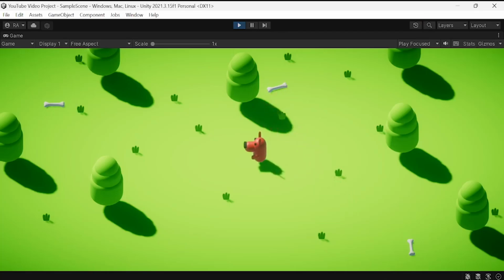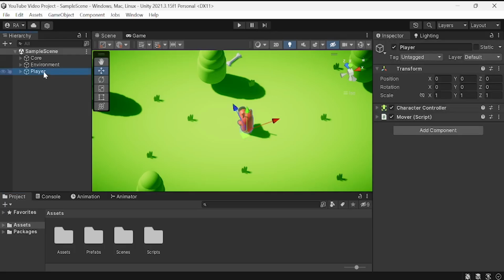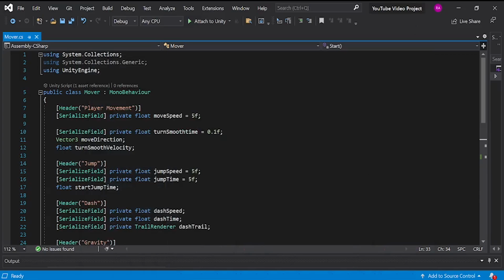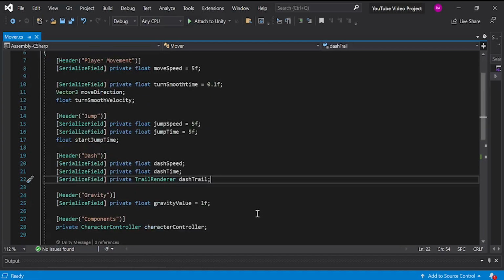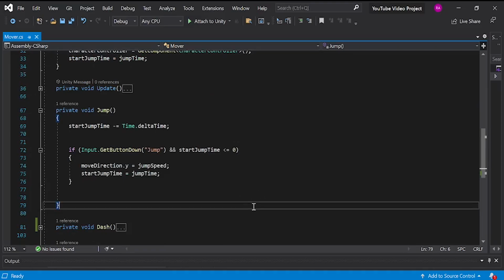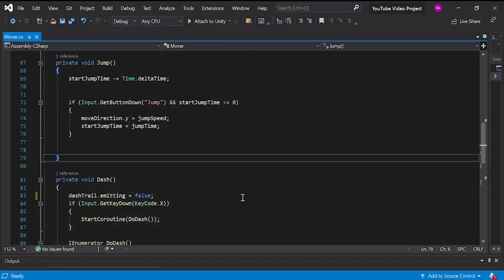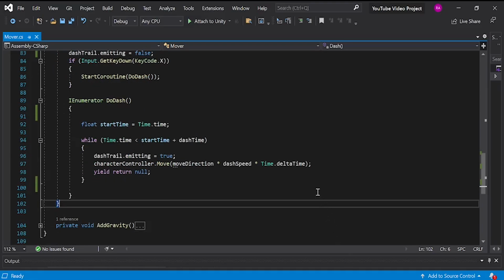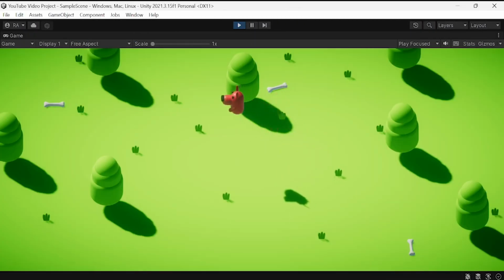Unity Dash 3D | How To Jump in Unity3D | Unity game tutorial | unity tutorial for beginners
3d Unity Dashing and Jump functionality in Unity.
A breakdown and explanation of how to jump in Unity3D and Unity Dash 3D! Learn to jump like Mario! Implement jumping using c#, the built-in character controller.

This beginner-friendly tutorial is a COMPLETE walkthrough of how to use Unity 3D's built-in character controller to get a character jumping while incorporating animations! In addition, we take the time to break down complicated concepts and understand how it all works!